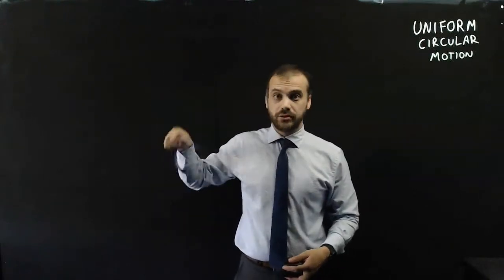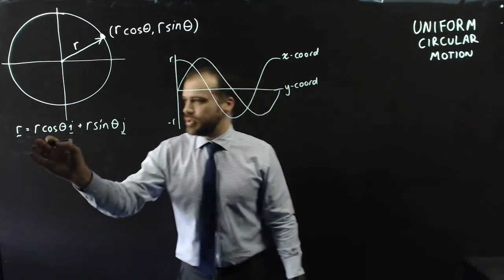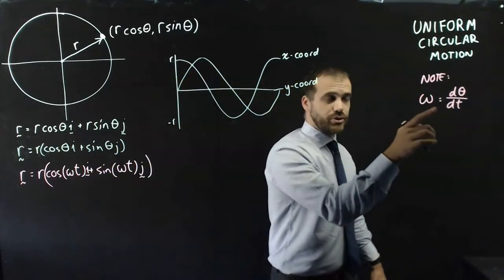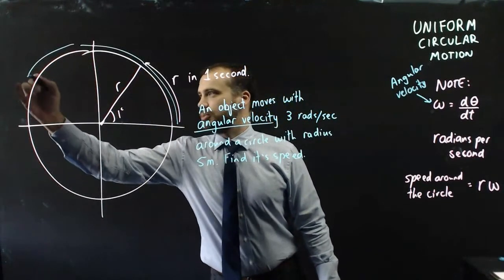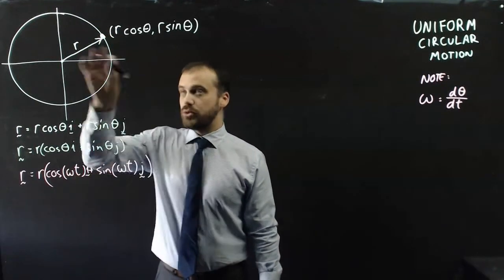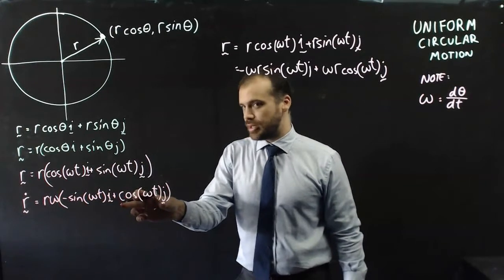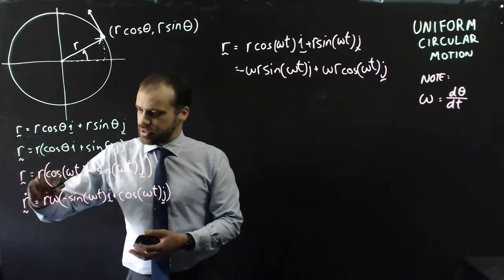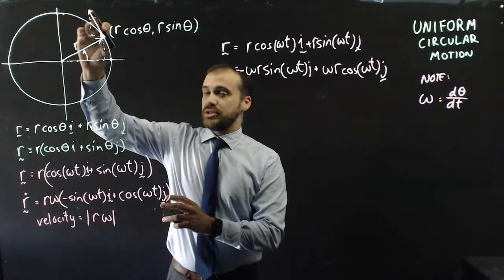Uniform Circular Motion Introduction